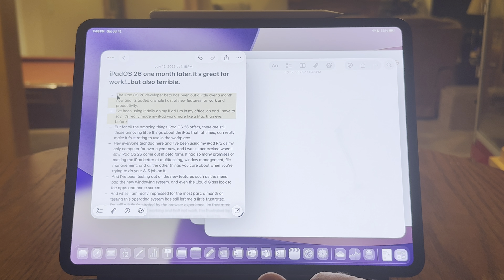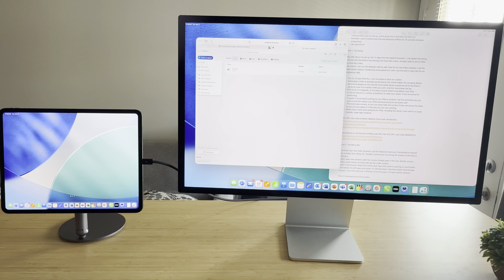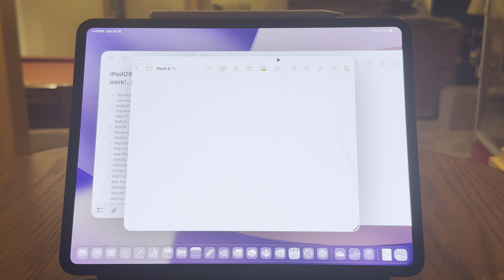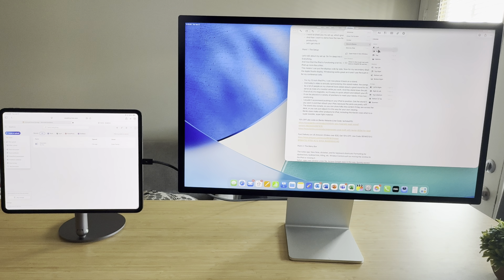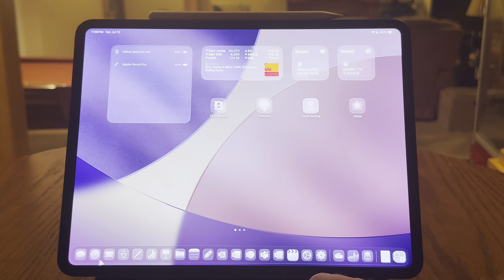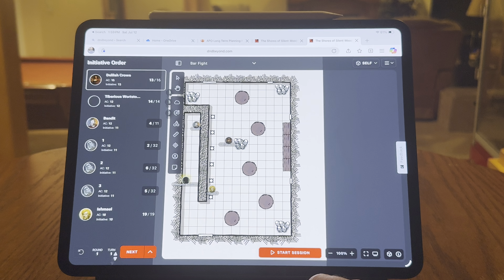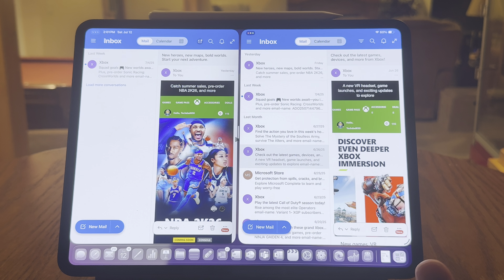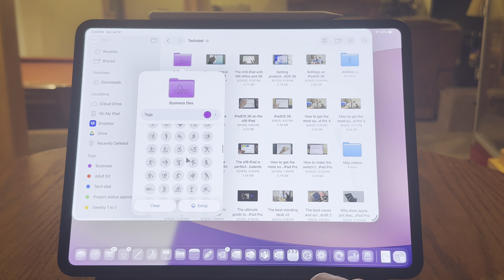I’ve tested iPadOS 26 for one month. It’s great for work!…but still lacks a little.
In this video, I’ll break down my experience with the iPadOS 26 developer beta after 1 month of extensive testing in my 8-5 office job! Enjoy!